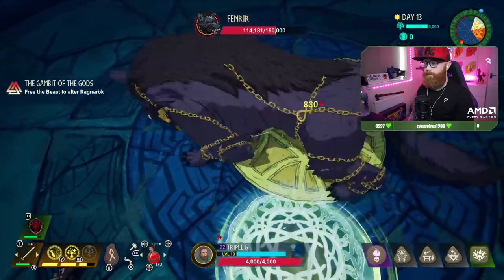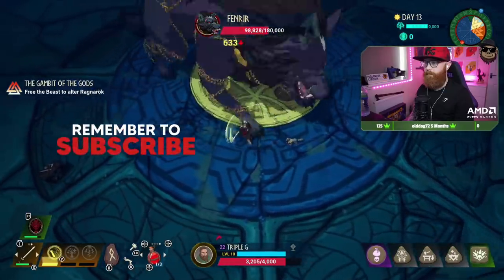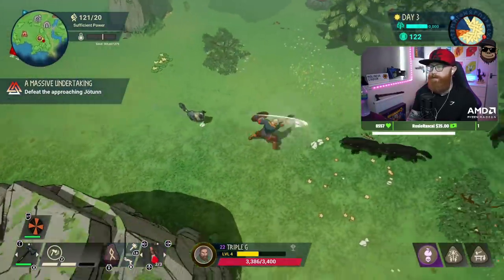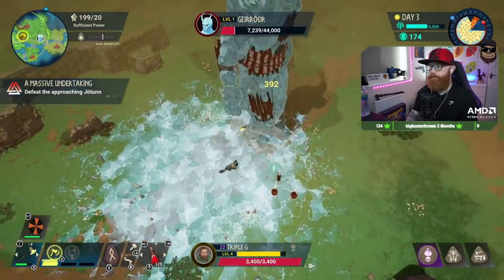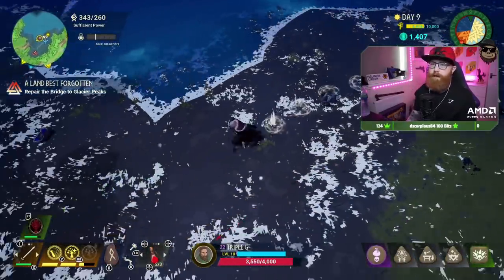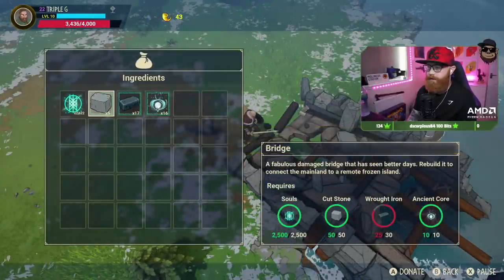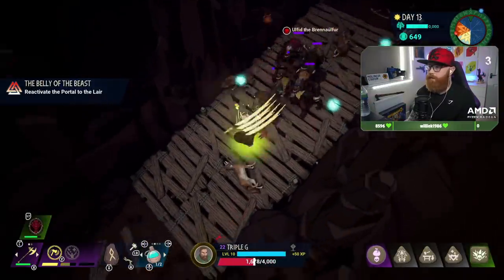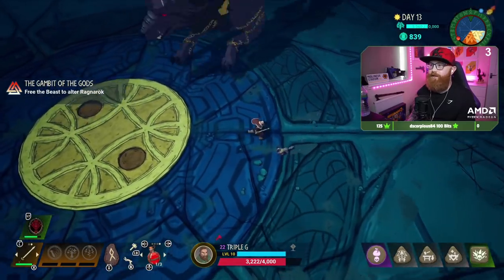STEP BY STEP - How To Solo Saga Mode, we did it today! Tribes Of Midgard!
Check out this NEW video where I show you how i solo' d Saga Mode and kicked Fenrir's ass! It really helps!

Our Tribes Squad!